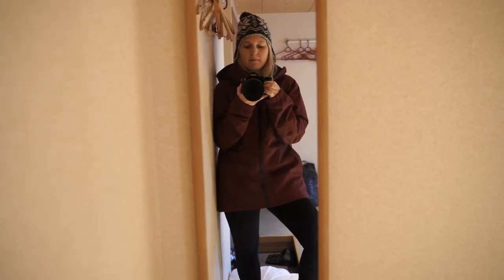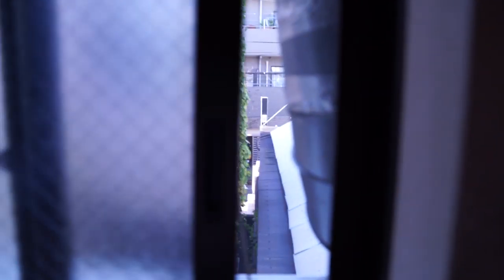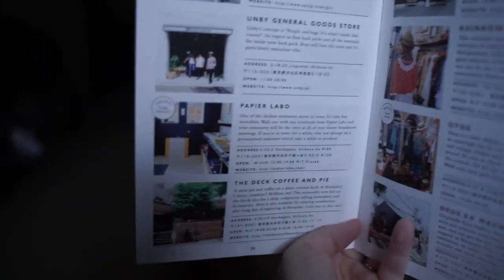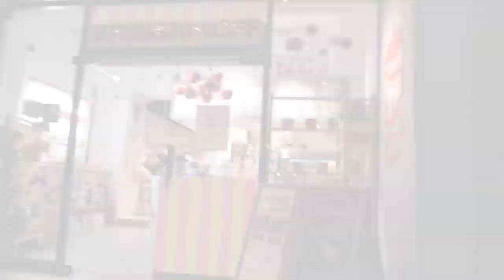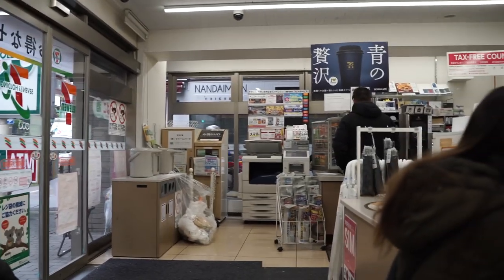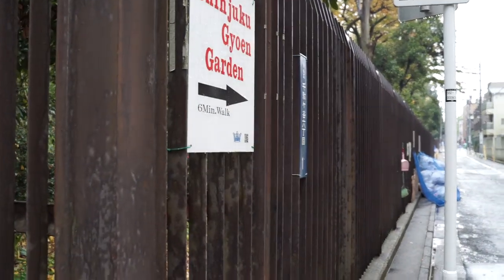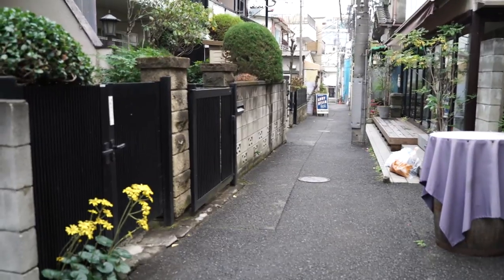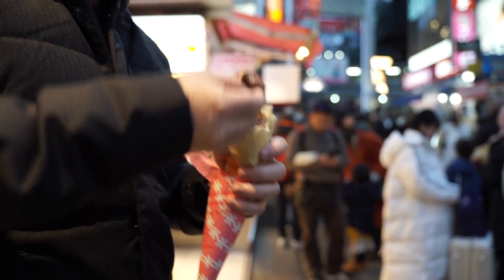First Day In TOKYO! 🇯🇵 Stationery Shopping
Stationery Shops Tokyo:

WRAPPLE wrapping and D.I.Y. +cafe
Address: 12-17 Udagawacho, Shibuya City, Tokyo 150-0042

Tokyu Hands
Address: 12-18 Udagawacho, Shibuya City, Tokyo 150-0042

PAPIER LABO.
Address: 〒150-0001 Tokyo, Shibuya City, 渋谷区Jingumae, 1 Chome−1−1 原宿タウンホーム

Song:
I Don't Wanna Go - Cody Francis.